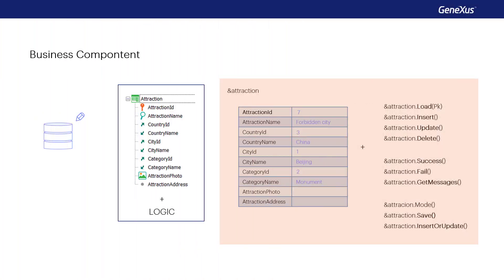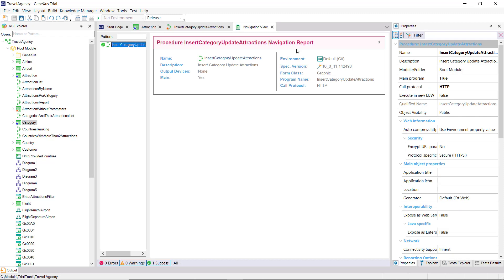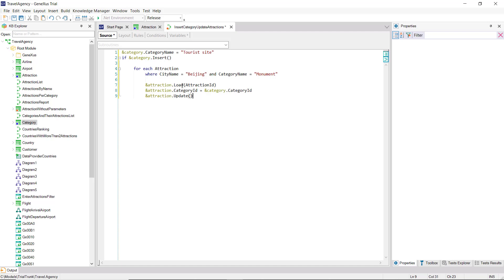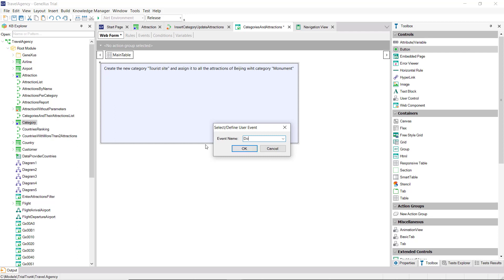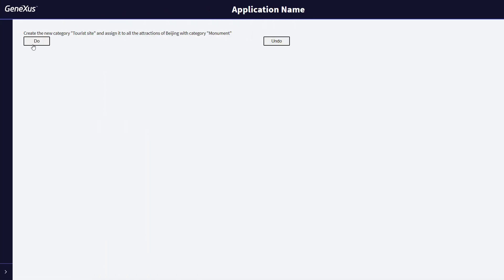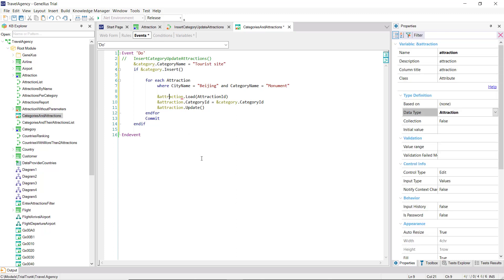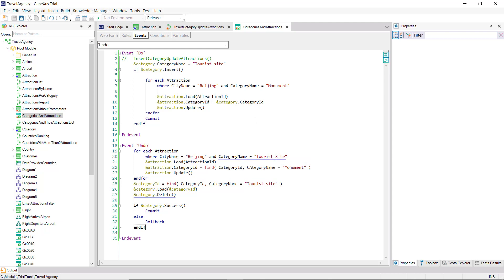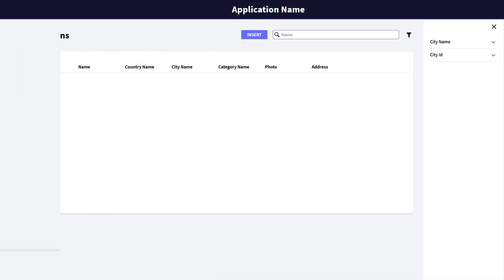Database Update Using Business Components – Example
A requirement is implemented which involves inserting a new record in a table and modifying those in another, through business components. Also: how to empty both tables.